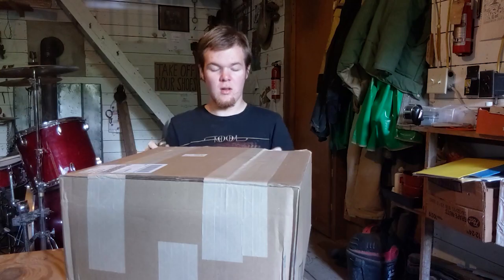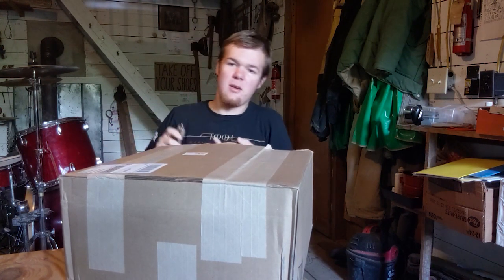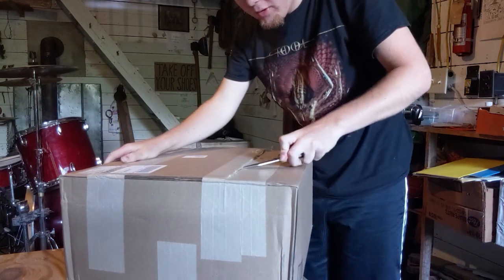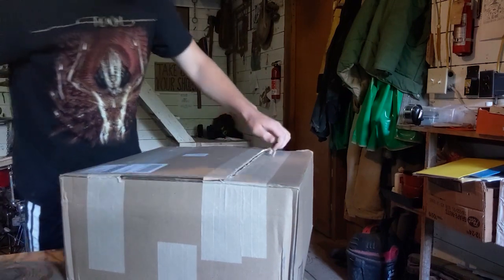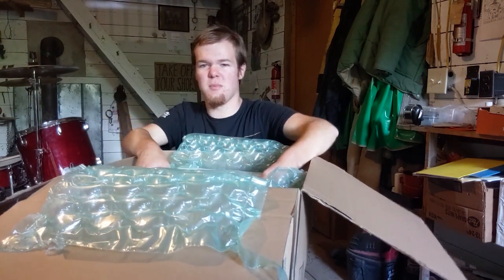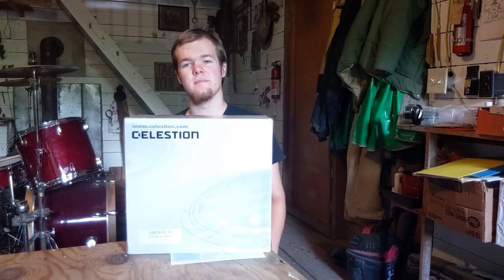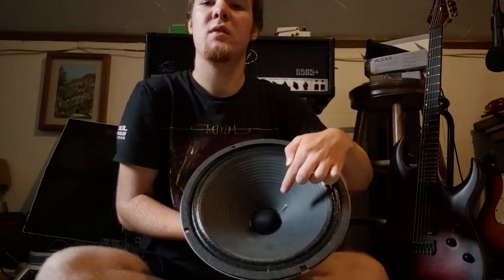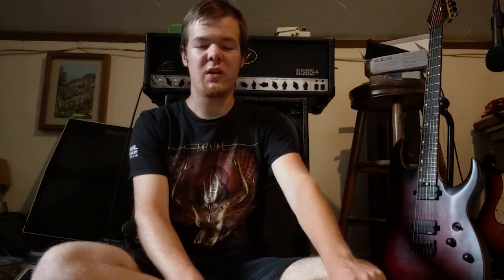Celestion Vintage 30: UK Mesa vs. Chinese. THE ULTIMATE TEST!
It is said that Mesa OEM Vintage 30 speakers are voiced differently than standard consumer Chinese Vintage 30 speakers. In a video on @KohleAudioKult last year, Adam "Nolly" Getgood said that such a voicing does not exist. In this video, I put that to the test by isolating as many variables as I can. The results were both surprising and not surprising.